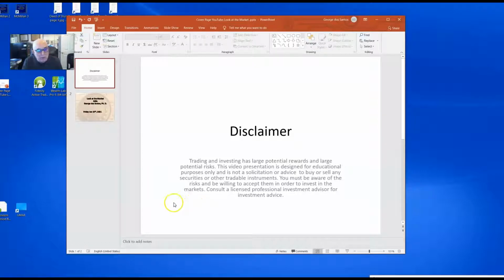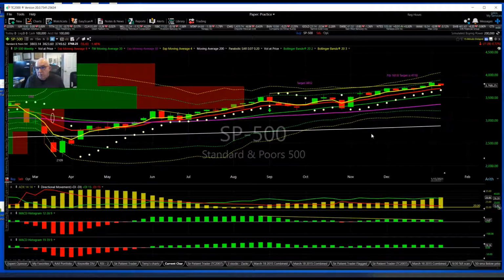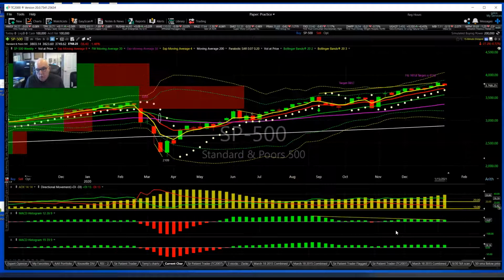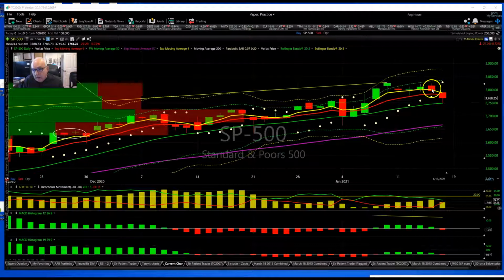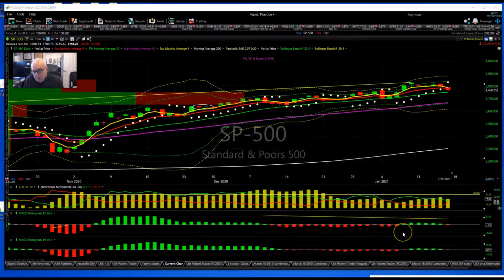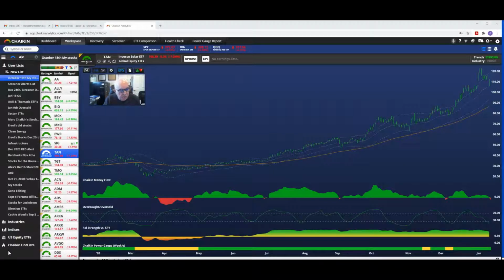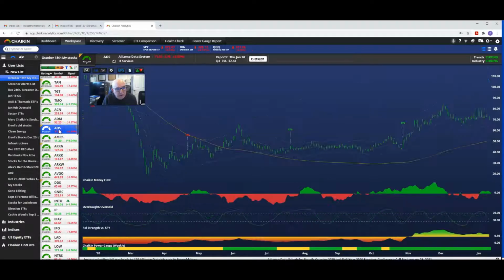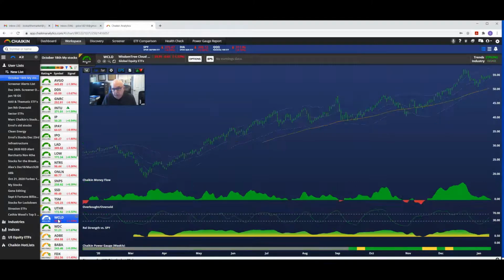Look at the Market Jan 15th, 2021